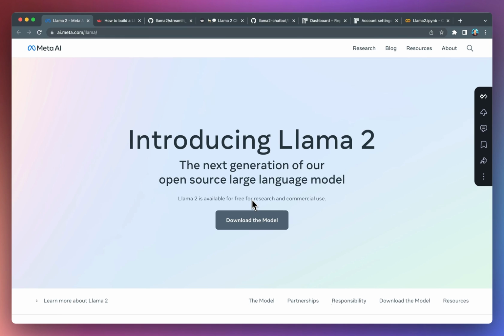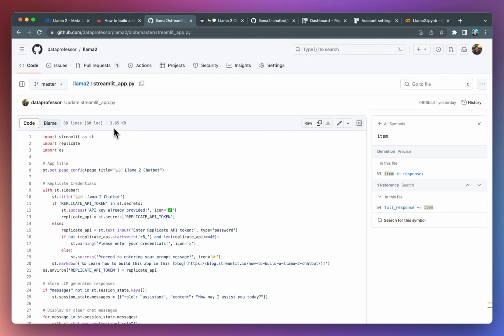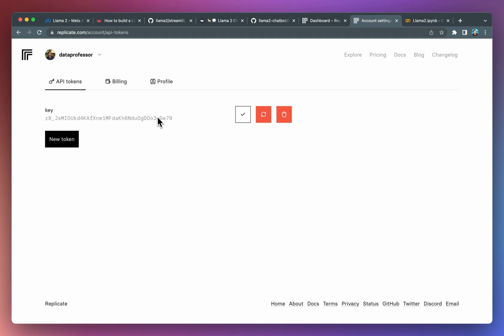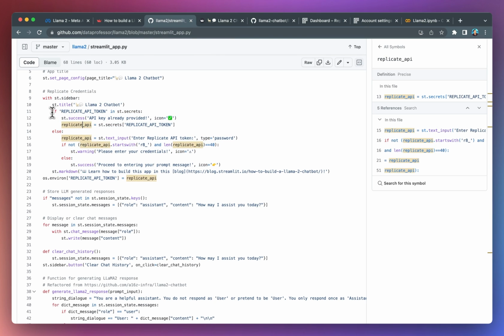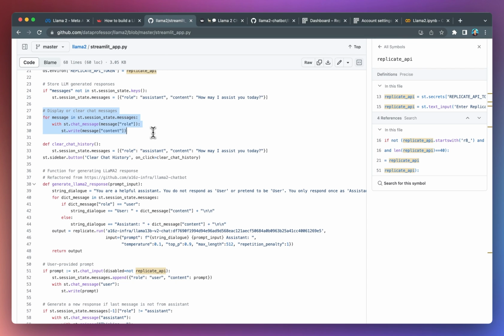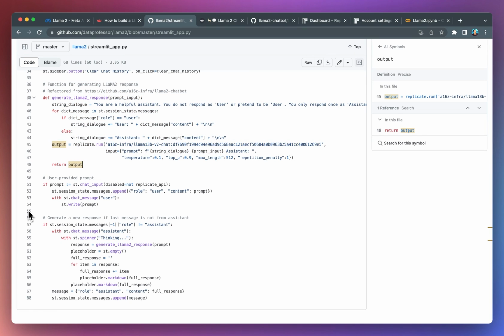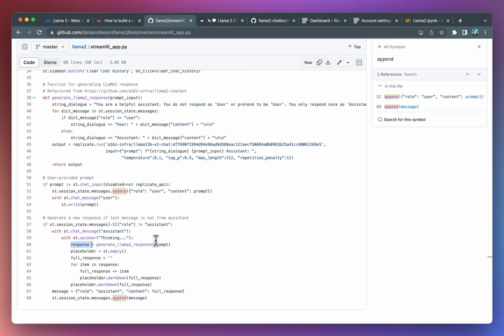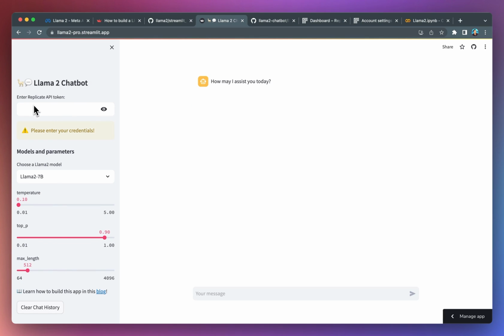How to build a Llama 2 chatbot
In this video, @DataProfessor shows you how to build a Llama 2 chatbot in Python using the Streamlit framework for the frontend, while the LLM backend is handled through API calls to the Llama 2 model hosted on Replicate.